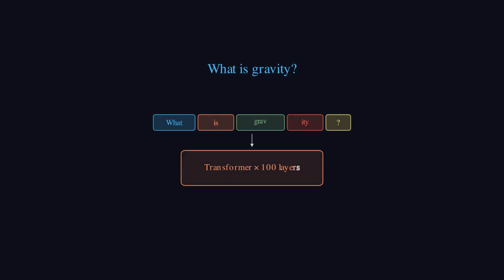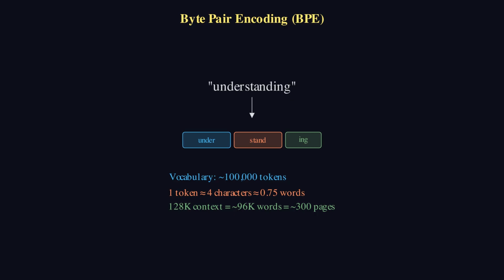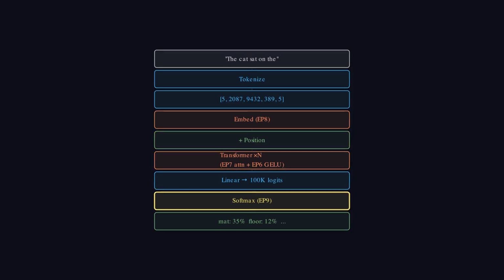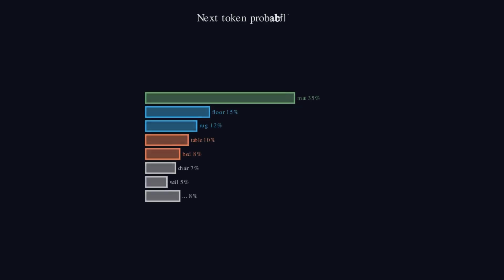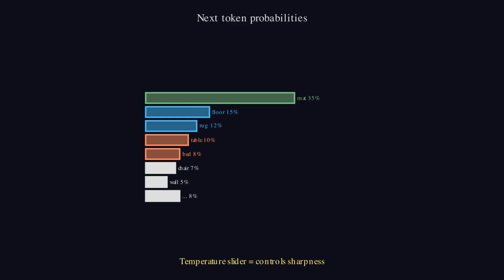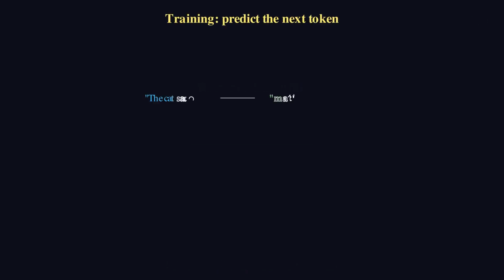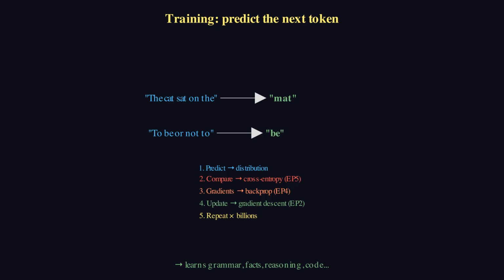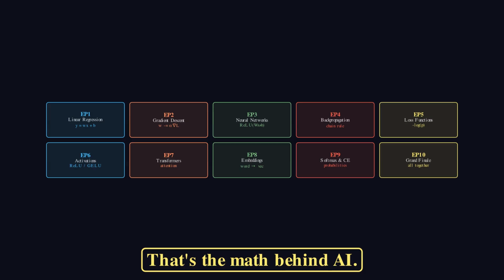Tokenization & Probability: How LLMs Pick the Next Word | Finale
THE GRAND FINALE of The Math Behind AI. You type a question. ChatGPT answers. In this final episode, we trace the ENTIRE pipeline from your keyboard to the model's response: tokenization (Byte Pair Encoding), embeddings, positional encodings, transformer blocks, softmax, temperature sampling, and autoregressive generation. Everything from Episodes 1 to 9 comes together. By the end, you'll understand exactly how ChatGPT, Claude, and every modern LLM actually works.

🎯 CHAPTERS
00:00 You type, ChatGPT answers — how?
1:00 Tokenization: Byte Pair Encoding (BPE)
4:00 Walking through "The cat sat on the" step by step
5:30 Embed → positional encode → transformer blocks
7:30 Sampling the next token (greedy vs temperature)
10:00 Autoregressive generation: one word at a time
11:30 How the model is actually trained (next-token prediction)
13:30 The complete series recap (Episodes 1 through 10)
16:00 What you now understand about AI

📌 KEY CONCEPTS
• Byte Pair Encoding (BPE) and tokenization
• The full LLM pipeline: tokens → embeddings → transformer → softmax
• Positional encoding (order matters)
• Greedy decoding vs temperature sampling
• Top-k and top-p (nucleus) sampling
• Autoregressive generation
• Next-token prediction training objective
• Series recap: regression → gradient descent → neural networks → backprop → loss → activation → transformers → embeddings → softmax → LLMs

📚 PREREQUISITES
All 9 previous episodes! If you've followed the series, you have the full picture now.

📚 THE SERIES — COMPLETE
This is the final episode of The Math Behind AI. If you've watched all 10, you now understand the mathematical foundations of modern AI better than 99% of people who use it every day.

🌍 French channel: ‪@MathsAcademy27‬

Channel hosted by Julien, certified math teacher with 30 years of classroom experience.